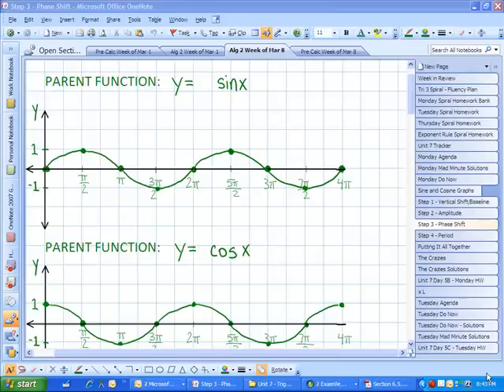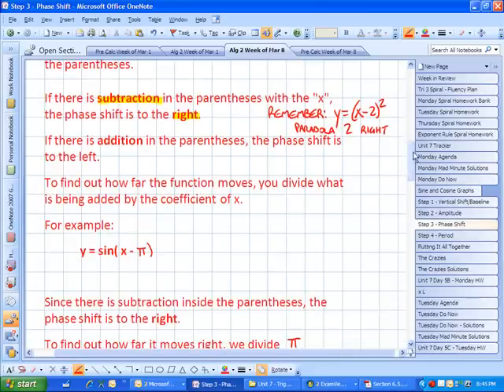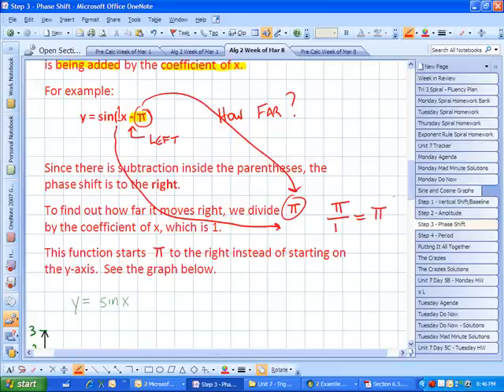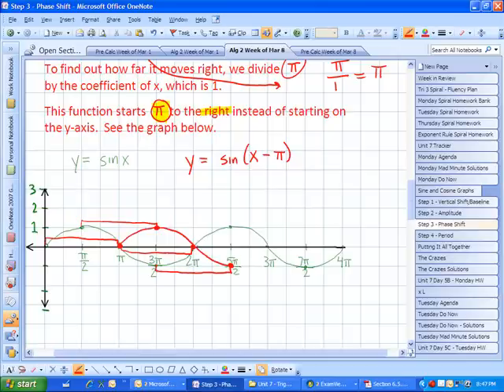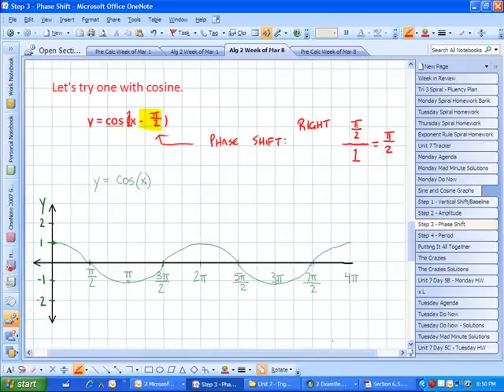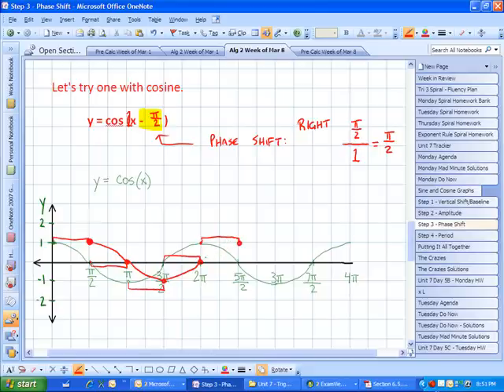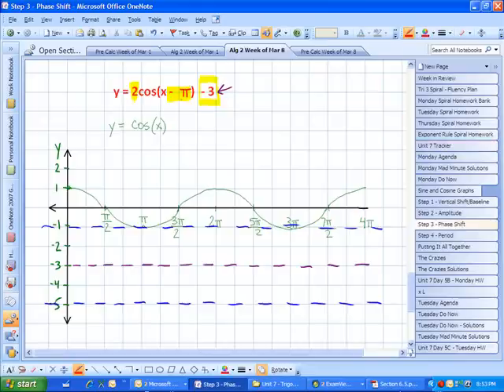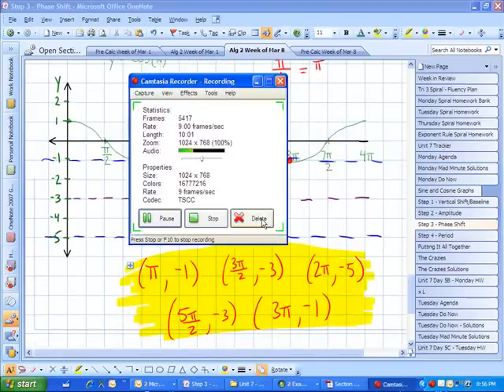Sine and Cosine Graphs Step 3 Phase Shift